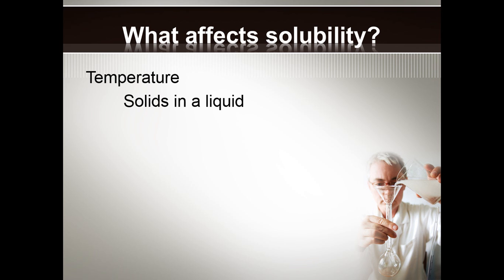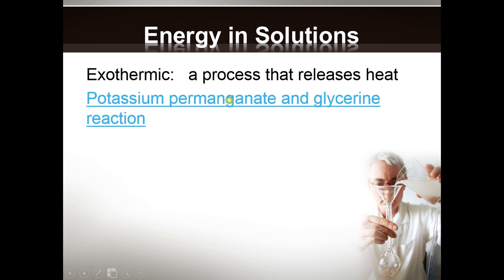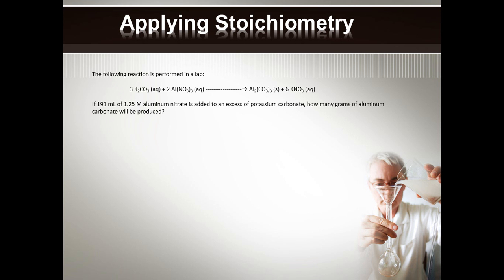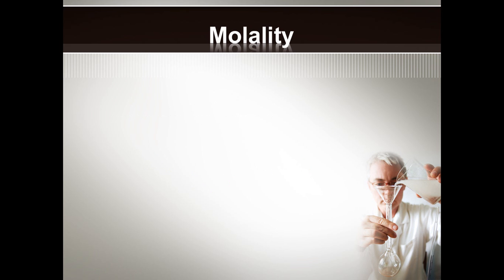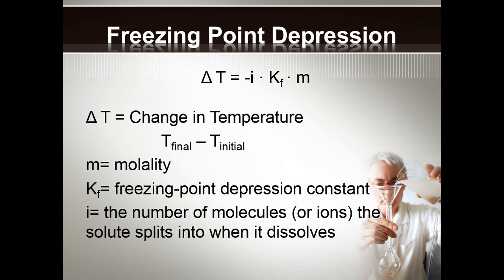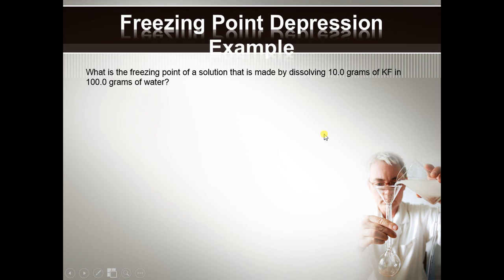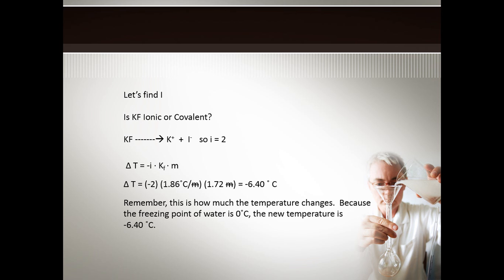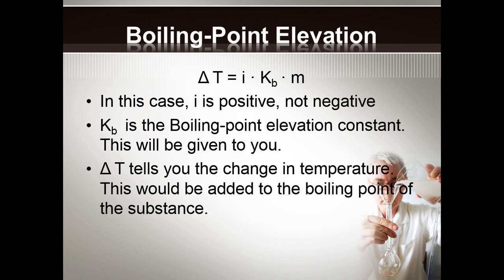Module 11, part 2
Lecture for Module 11, part 2 The Chemistry of Solutions